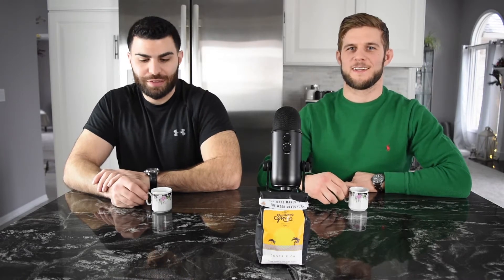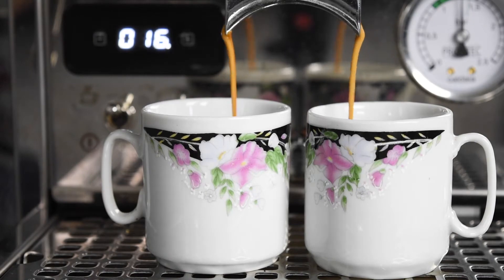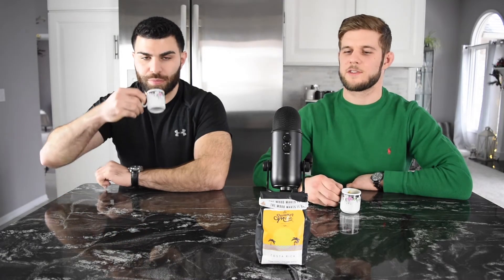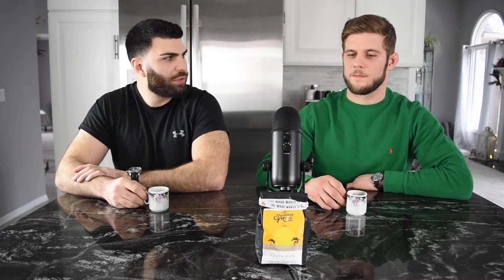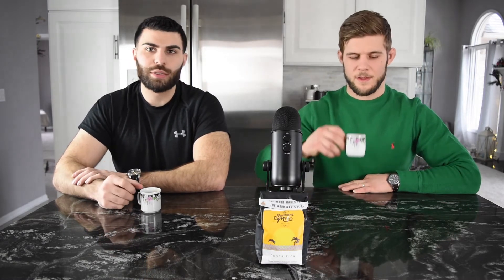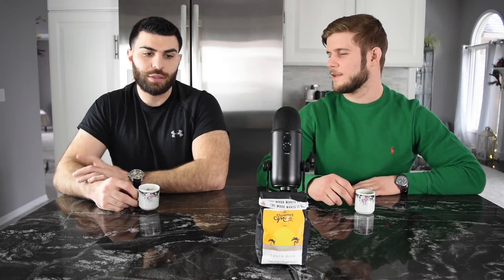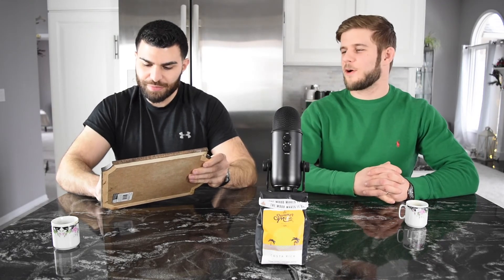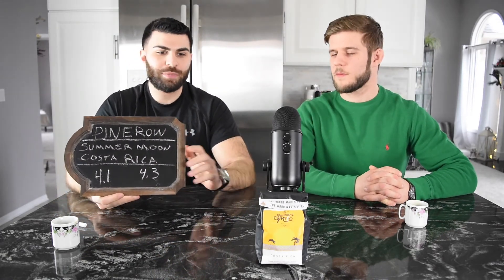Coffee Corner: Summer Moon - Costa Rica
Coffee Corner With Chris and Jason

Today we taste a bean by Summer Moon out of Texas

Single Origin: Costa Rica

Tasting Notes: Sweet Honey, Chocolate, Walnut